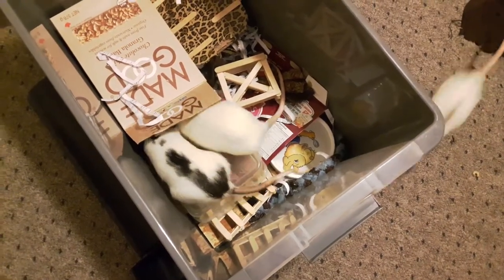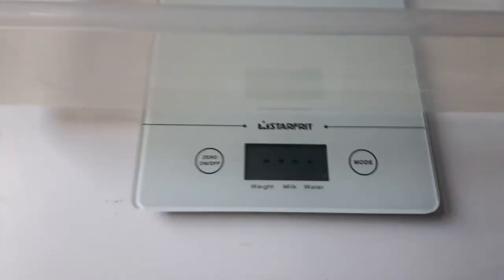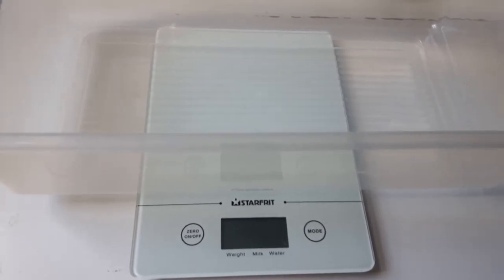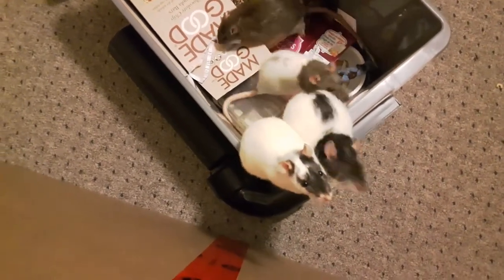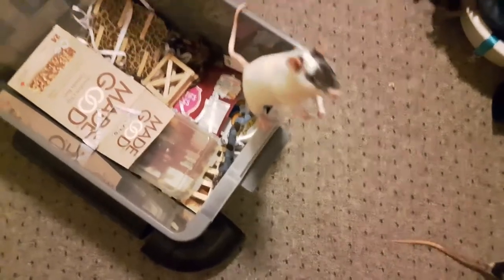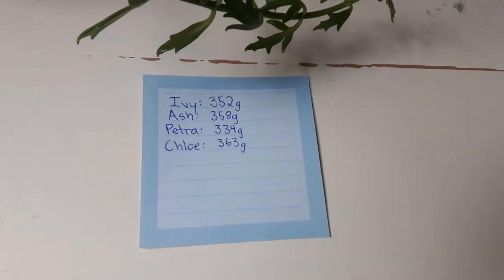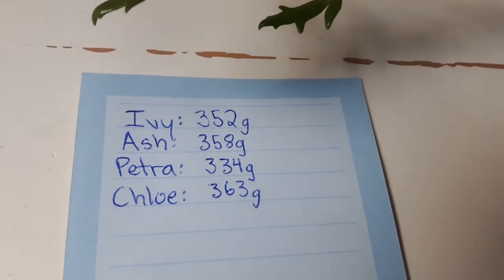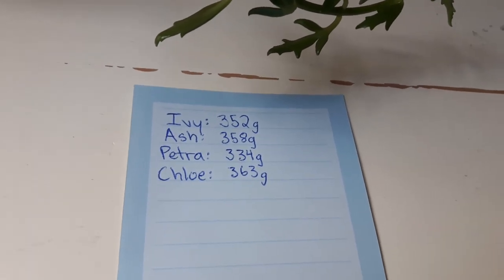Weighing My Rats | How-To and Information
In this video, I show you how to weigh your rats using a kitchen scale. I also explain why it’s important, and I give some other information on things such as rat weight averages. I hope this video is helpful!
-Fondofrats